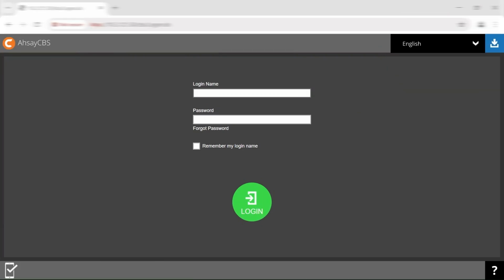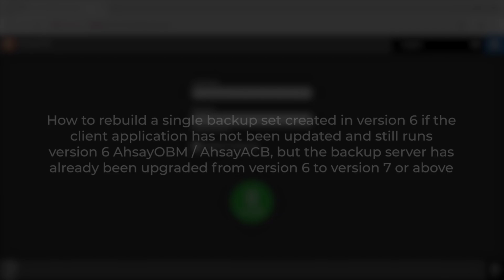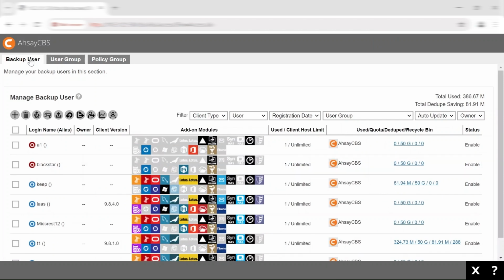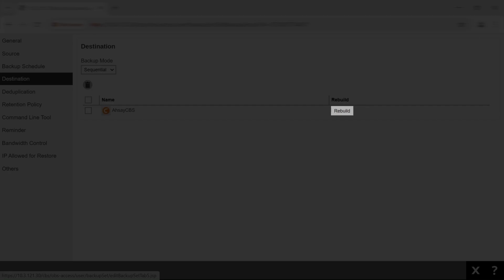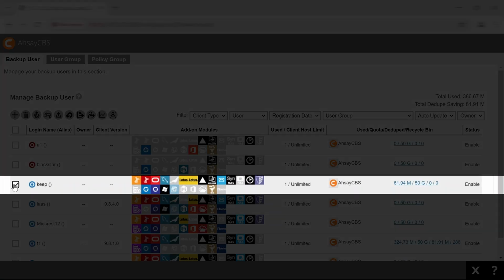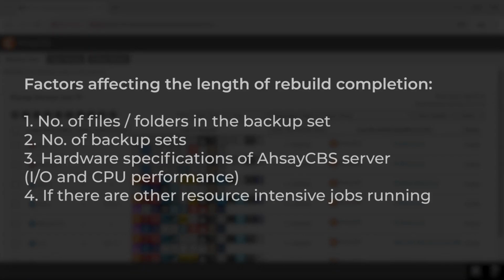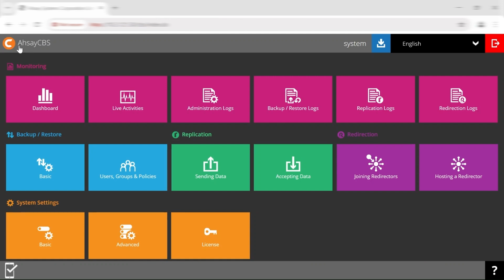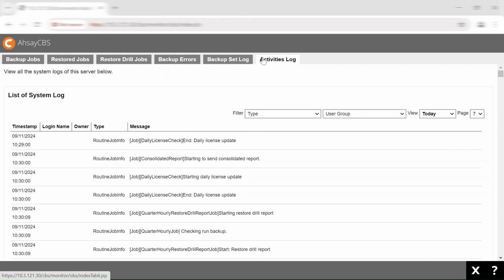How to run a single backup set rebuild for legacy backup set created in version 6?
Check out how to run a single backup set rebuild for legacy backup set created in version 6. If the client application is not upgraded and is still running version 6 AhsayOBM / AhsayACB  but the backup server is already upgraded from version 6 to version 7 or above.

You may also be interested in the following videos:

- How to run a cyclic redundancy check (CRC) for legacy backup set created in v6 without a GUI?